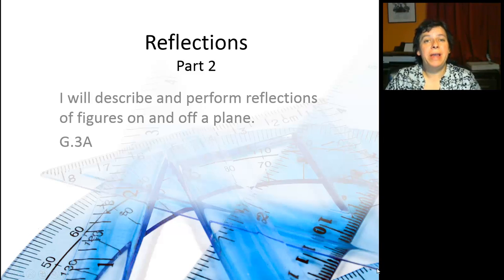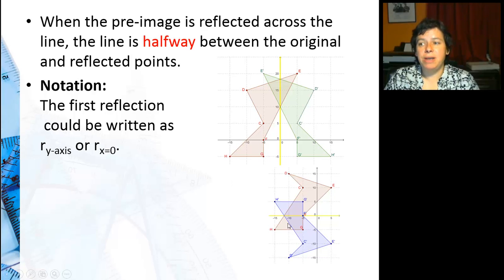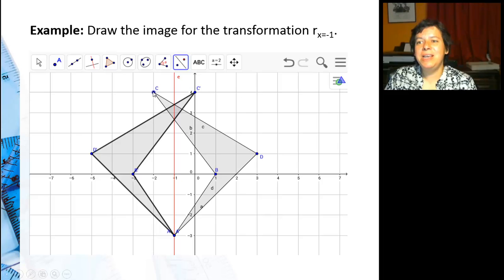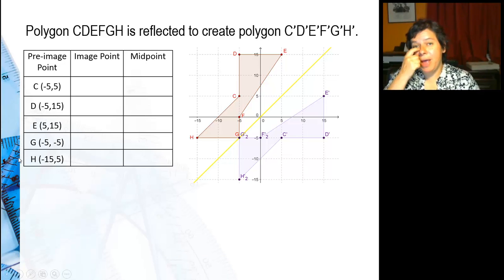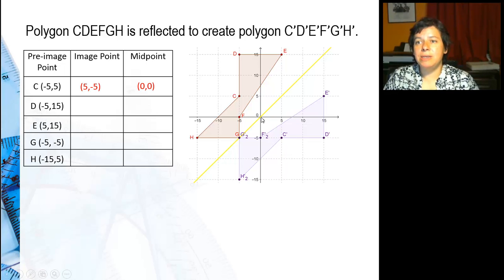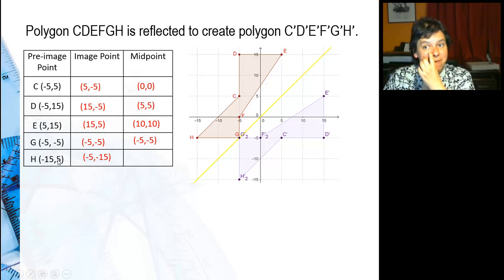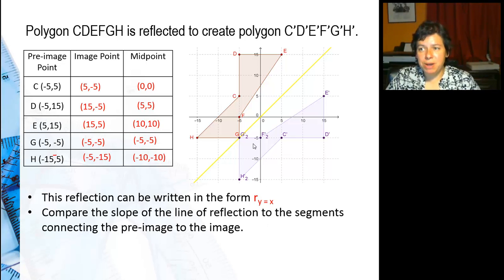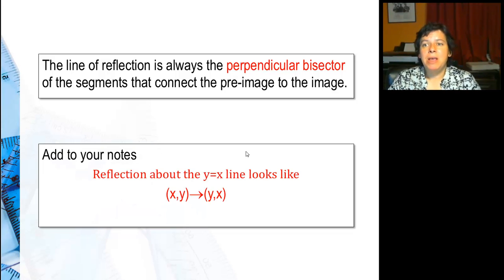Reflections part 2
Reflection notation and reflecting across y=x